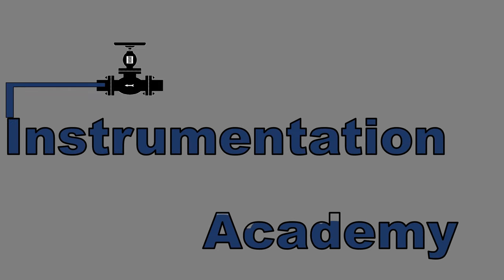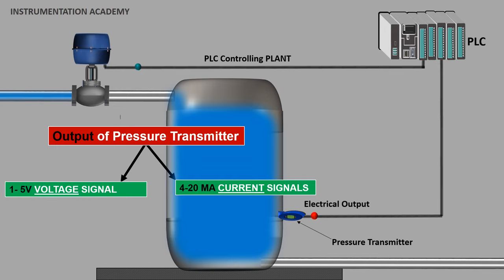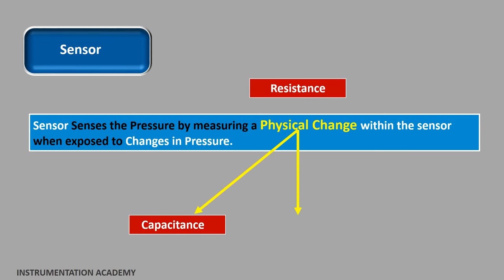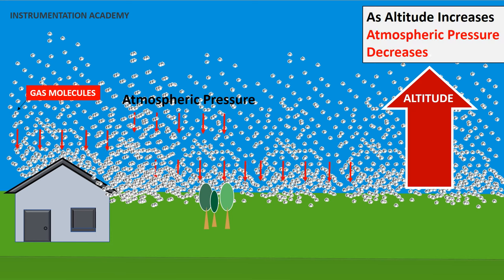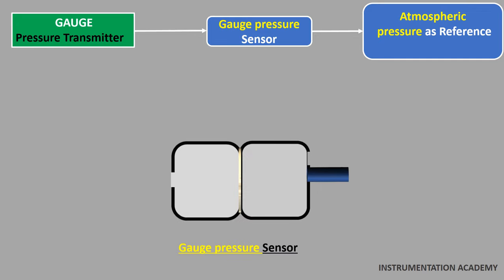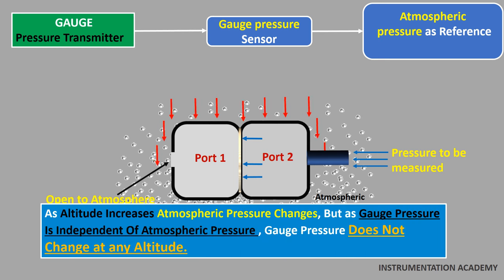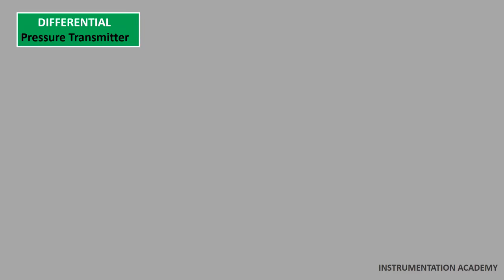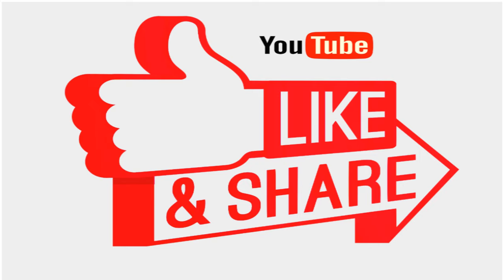What is Pressure Transmitter. Gauge Pressure Transmitter.Absolute Pressure Transmitter.Differential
Types of pressure Transmitter. Pressure Transmitter Explained .Gauge Pressure transmitter.
Absolute Pressure Transmitter.
Differential Pressure Transmitter. Types of pressure Transmitter.
parts of pressure Transmitter Explained.

Interested in Our Upcoming Online Course?
Fill up this Google Form.

To watch our previous video and Learn more about Absolute pressure, Atmospheric pressure and Gauge pressure, Click the below YouTube video link

Pressure transmitter is an instrument that is used for measuring pressure in gases and liquids.
As the name indicate the Pressure transmitter senses pressure and converts it into a proportional electrical output signal and The output is then transmitted to a control system like plc

In the process industries, it is often necessary to transmit the measurement signal from a sensor
over a substantial distance so that it can be used to implement a control function or can be combined with other measurement signals in a more complex scheme.

Gauge pressure transmitter measure the input pressure with reference to  atmospheric pressure (vented to atmosphere). As the sensors are open to the atmosphere, they are susceptible to humidity. Care must be taken that units are installed in dry areas (otherwise internal circuitry can fail).

Absolute  pressure transmitter measure the input pressure  with reference to a vacuum sealed  port at 0bar . Specified where absolute pressure measurements are required, eg barometric pressures, or where equipment needs to have all the air removed.

Here the reference pressure is neither ambient nor internal to the sensor. The sensor is supplied with two ports – high and low inputs – and will measure the difference between the two. Generally used for filter measurement applications.  See our range of differential pressure sensors.